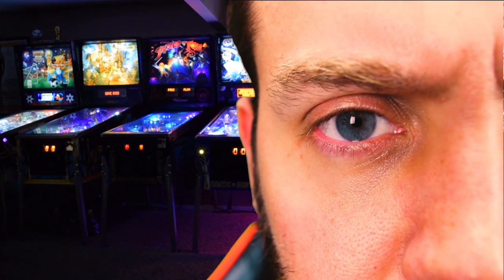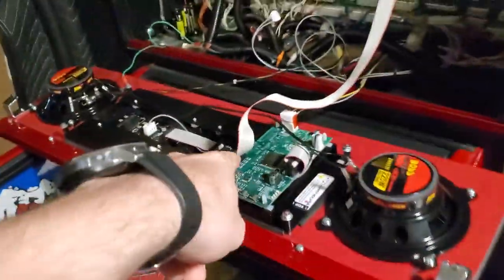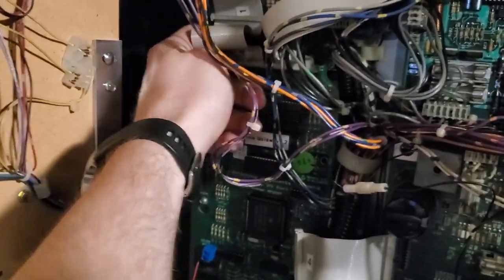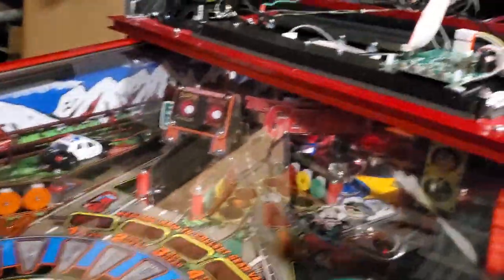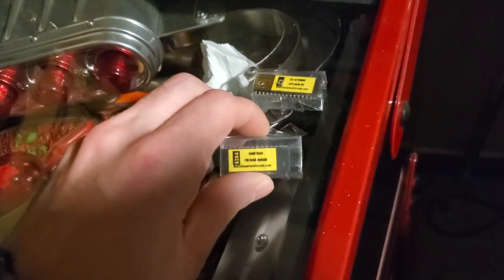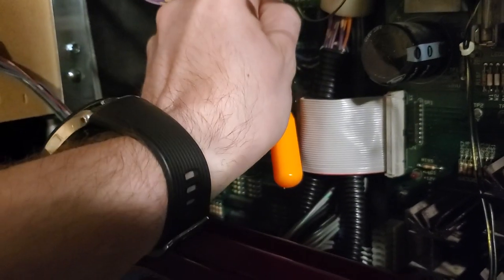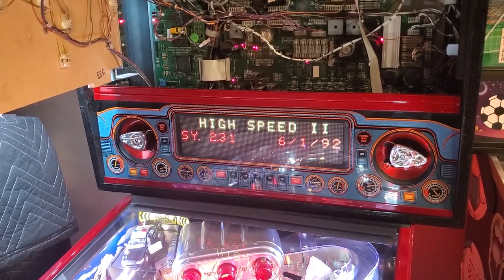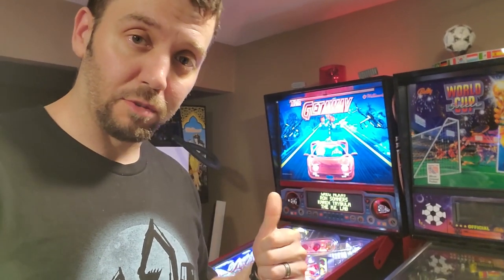The Getaway Pinball Gets a Way to Live Again!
Time to get my Getaway back up and running. Here is what it needed!